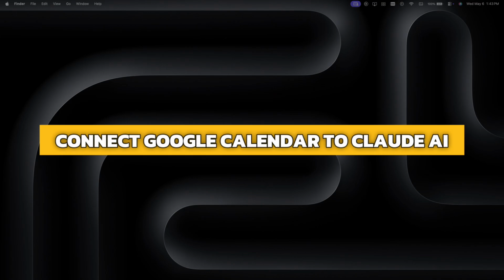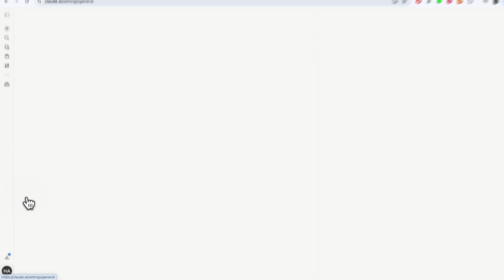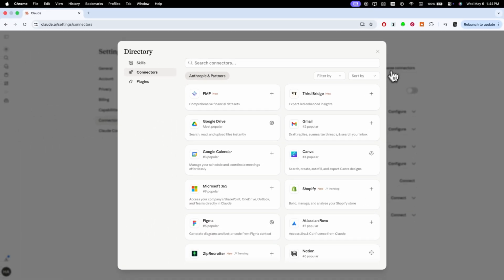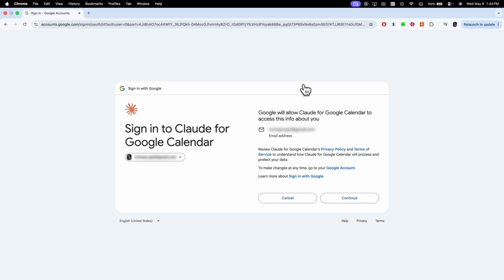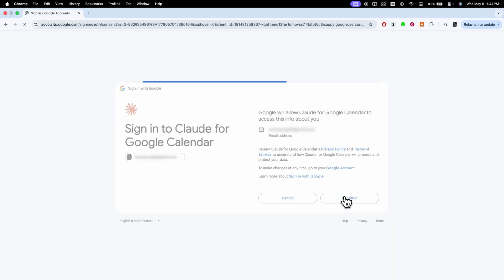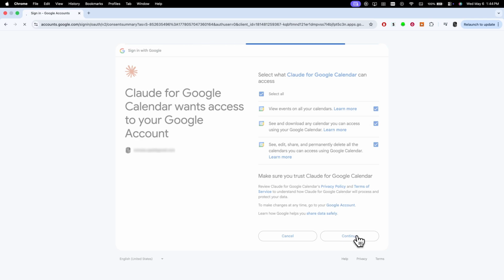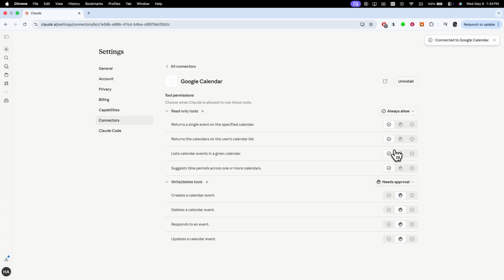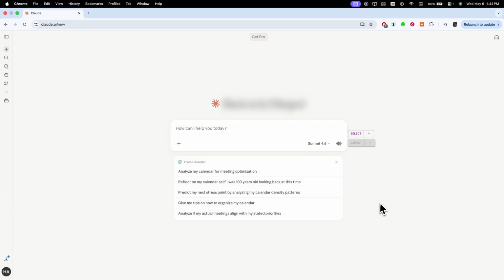How To Connect Google Calendar To Claude AI | Integrate Google Calendar To Claude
Learn how to connect Google Calendar to Claude AI quickly and easily. In this tutorial, I’ll show you how to integrate Google Calendar with Claude AI step by step so you can manage events, schedules, and reminders more efficiently. Follow these simple instructions on desktop or mobile.